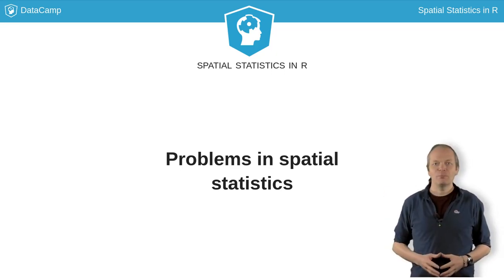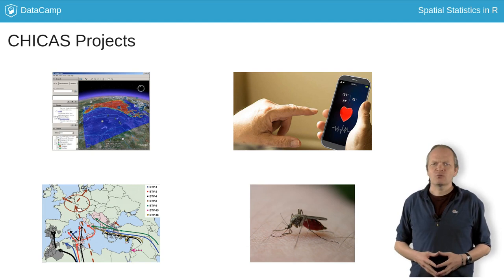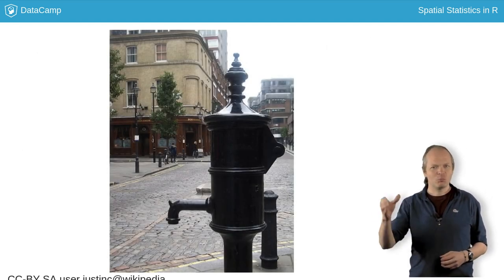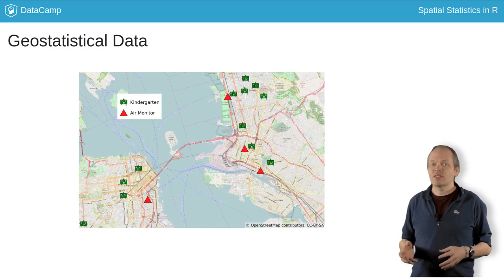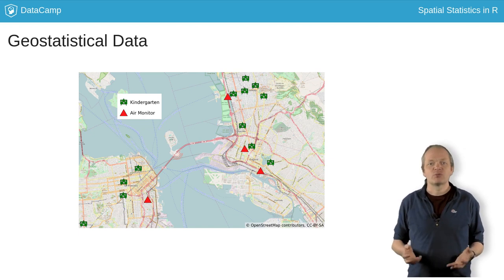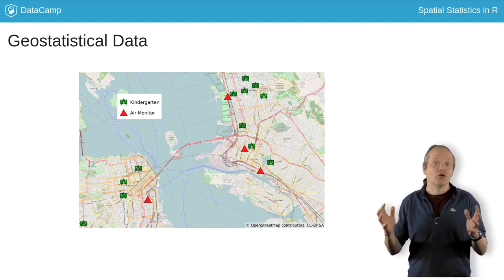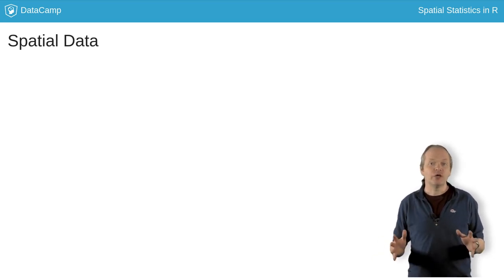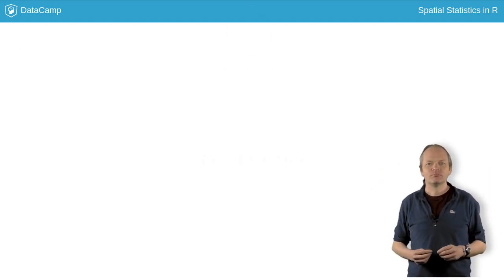R Tutorial : Problems in spatial statistics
Want to learn more? at your own pace. More than a video, you'll learn hands-on coding & quickly apply skills to your daily work.

Hello! I'm Barry Rowlingson and I'm a research fellow

In the Centre for Health Informatics, Computing and Statistics, "CHICAS", at Lancaster University's Medical School.

We use spatial statistics to look at health data - to detect epidemics, to advise on treatments, and to spot risk factors. Our work harks back to the early days of epidemiology when John Snow - the Victorian doctor and not the character from a popular fantasy series - produced this map of cholera deaths in London by marking each house with the number of cases like a bar chart. This showed an association with a water pump, giving weight to his theory that it was a water-borne disease.

And if ever you're in London, you can celebrate his discovery in the pub that bears his name on the corner where the pump was. Cheers!

The cholera cases are an example of a spatial point pattern. These events have happened in these locations and the question is why they happened there, and not elsewhere. Is there some association with the environment? Are the cases spreading? Are some people more susceptible? Given the right data, these are the questions that point-pattern analysis can answer.
Point-pattern analysis, where the locations are of statistical interest, is just one aspect of spatial statistics. Spatial data comes in other forms too.

Sometimes data is made available for each of a number of divisions of a larger area. Most population statistics, from government or health agencies, are presented for states, counties, or other administrative units. These units can be odd shapes, varying sizes, different demographics - conclusions from data like this need to consider how these areas relate to one another.

If what you have is a set of samples taken at a set of survey point locations, then you have "geostatistical" data. The locations themselves aren't of interest - presumably, you chose them for some good reason - but the measured values are. Perhaps you have pollution samples from testing stations and you want to know about airborne particulates at schools. Or you are taking soil samples and want to know where the gold is.

The geostatistical theory came from mostly from mining and oil exploration, but spatial statistics don't have to be limited to data on - or in - the earth. It can be used to study the microscopic too, such as the pattern of cell formations in tissue, or the cosmic, to test hypotheses about the distribution of galaxies in the universe.

But let's keep our feet on the ground for the first set of exercises - you'll learn how to create some random point patterns and plot them.